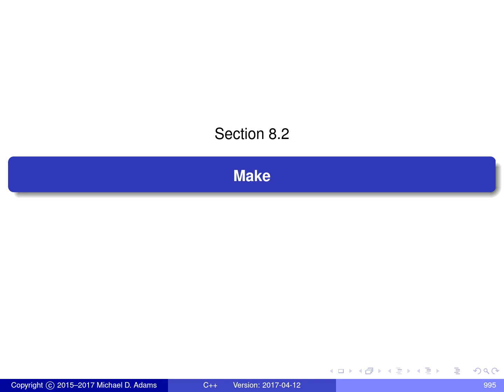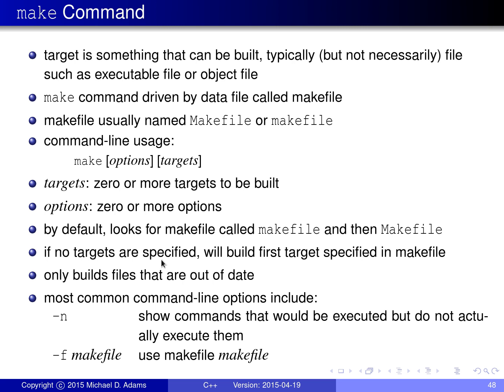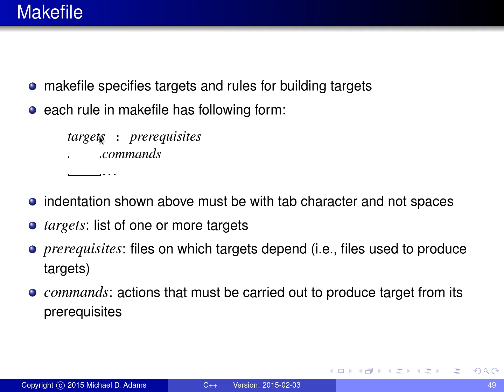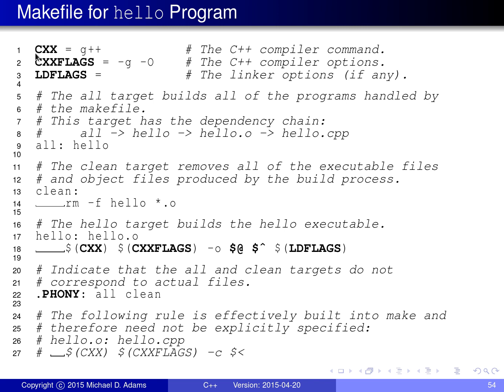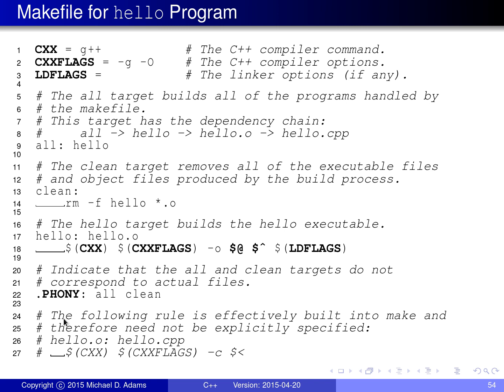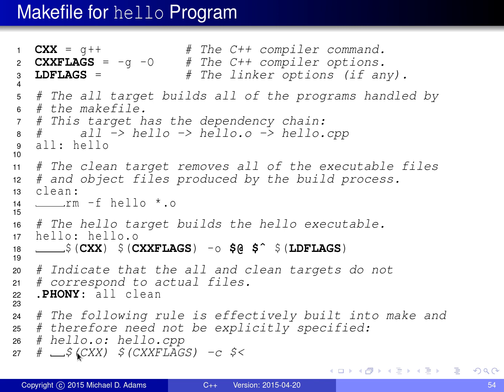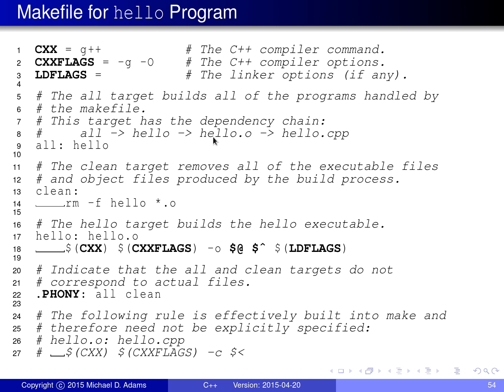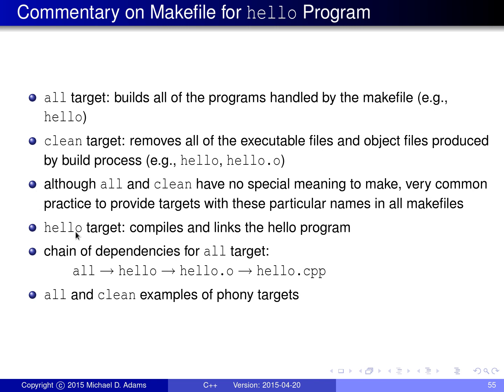C++ Lecture Series --- Build Tools --- Part 2 of N --- Make Introduction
Time Offsets:
Title [00:00:00-00:00:16]
Section: Make [00:00:16-00:00:20]
Make [00:00:20-00:02:34]
make Command [00:02:34-00:05:47]
Makefiles [00:05:47-00:07:18]
Makefiles (Continued 1) [00:07:18-00:09:46]
Makefiles (Continued 2) [00:09:46-00:11:43]
Makefile for hello Program [00:11:43-00:17:00]
Makefile for hello Program [00:17:00-00:17:49]
Makefile for hello Program [00:17:49-00:18:48]
Makefile for hello Program [00:18:48-00:26:47]
Commentary on Makefile for hello Program [00:26:47-00:27:56]